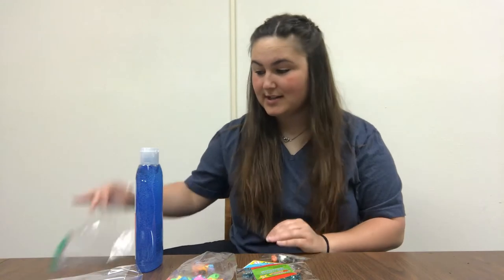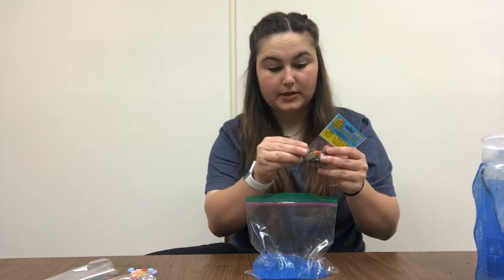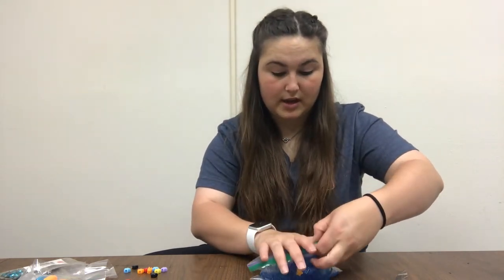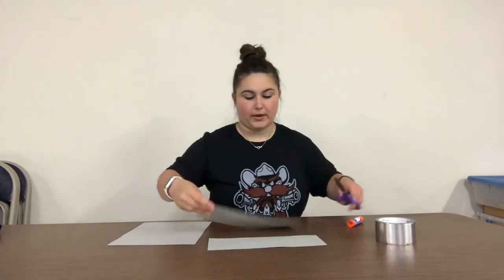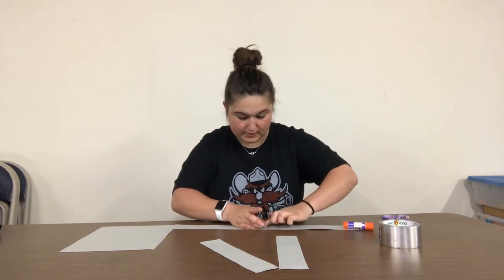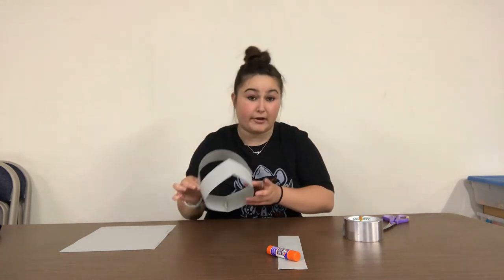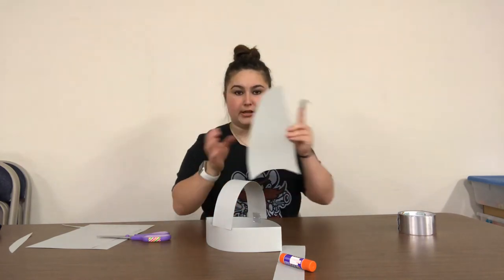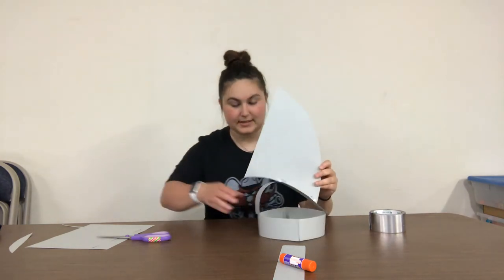Ocean Crafts!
Learn how to make two different ocean-themed crafts! We're making an ocean sensory bag, and then a sharkfin hat!